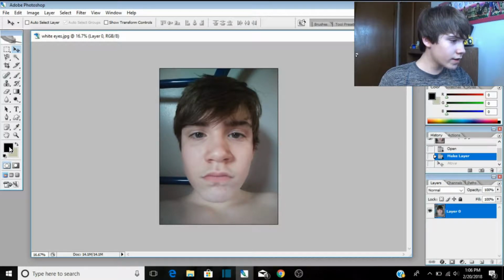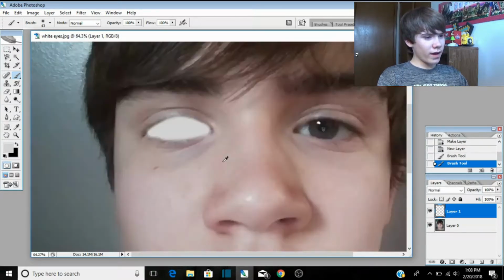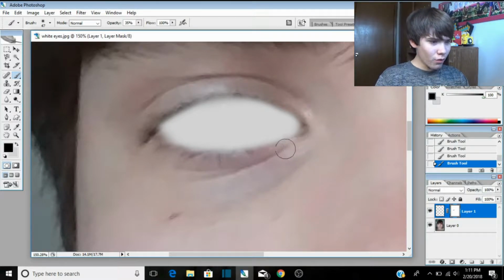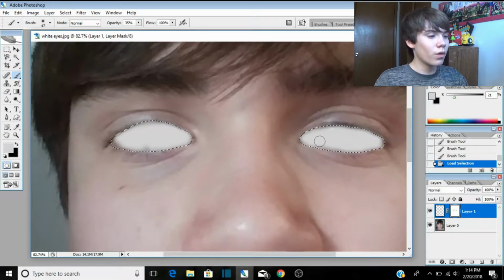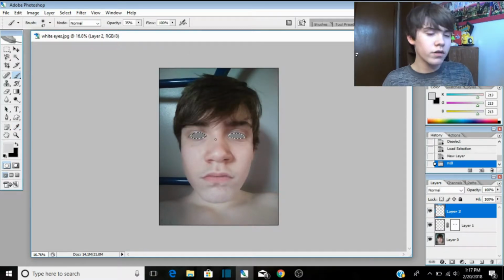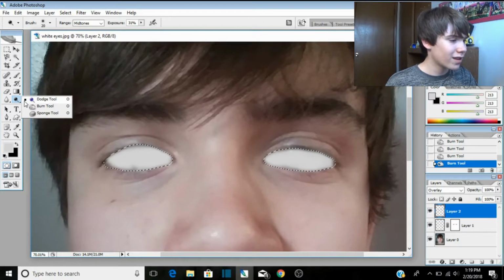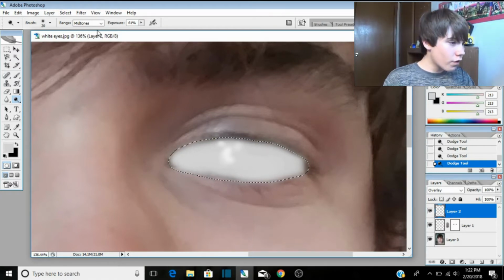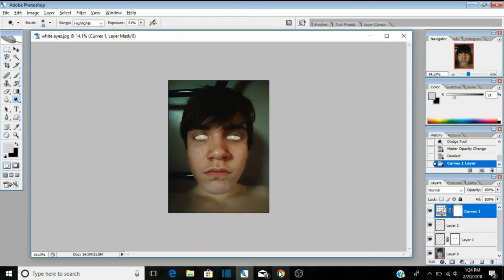PHOTOSHOP CC 2018 | DEMON EYES! | PHOTOSHOP TUTORIAL #3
ALSO FOLLOW ME ON OTHER SOCIAL MEDIAS AS LISTED

MUSICAL.LY -) avery_aldridge